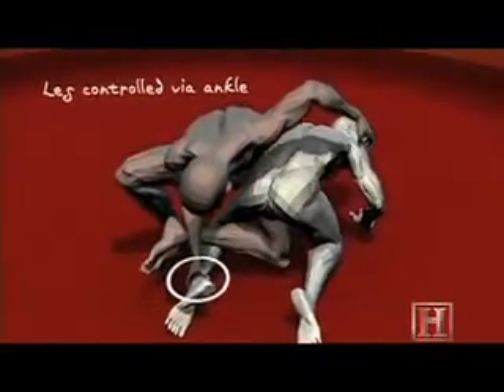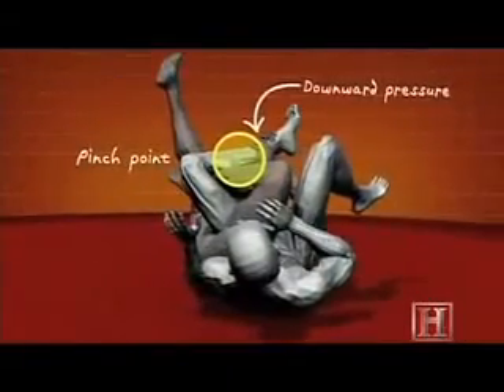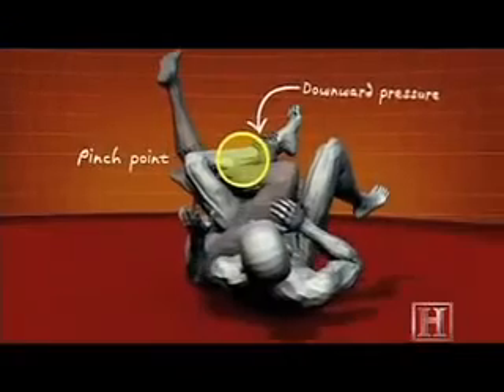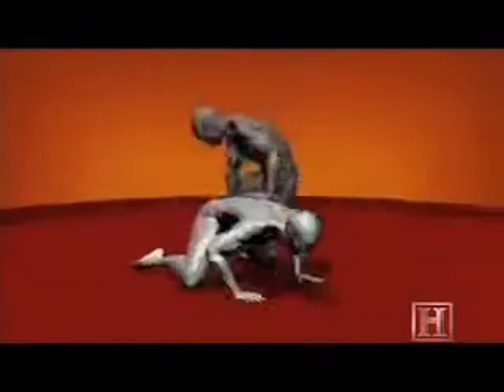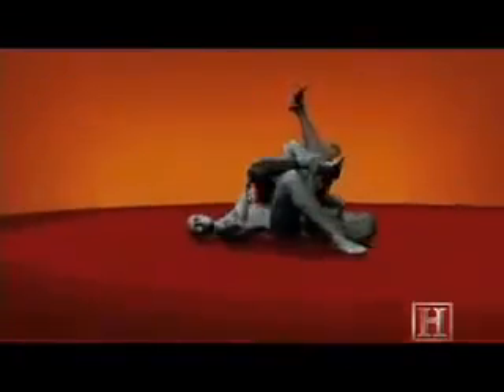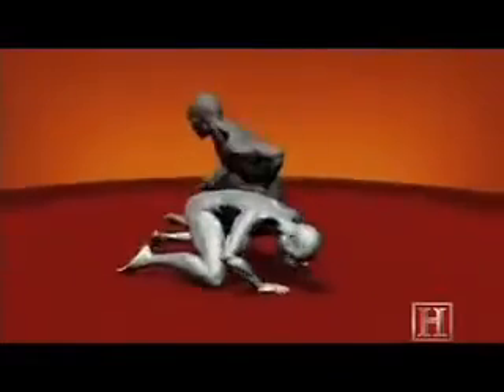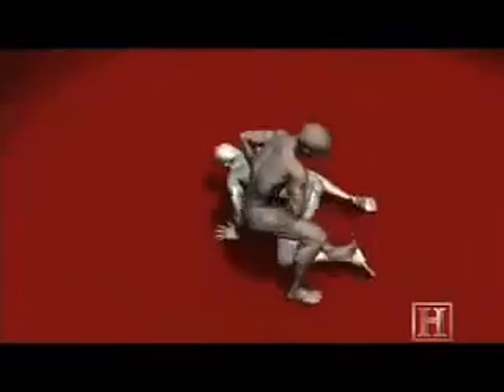Human Weapon Sambo Calf Crush Calf Slicer